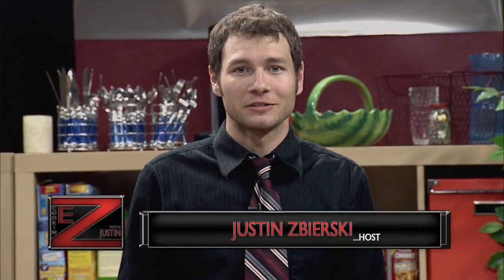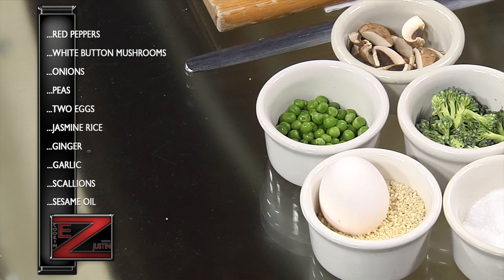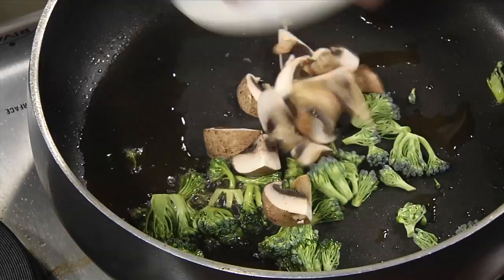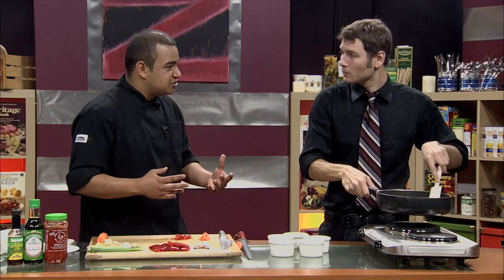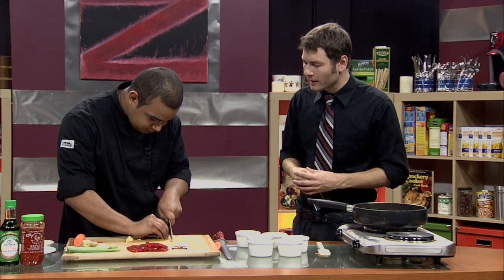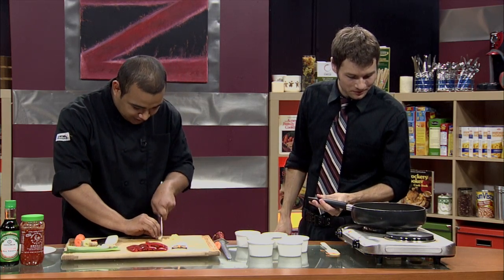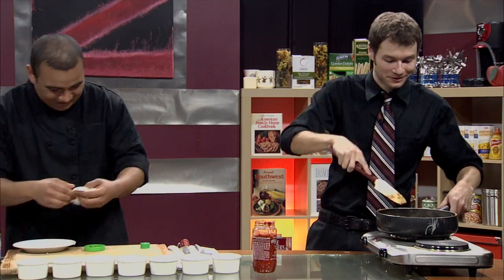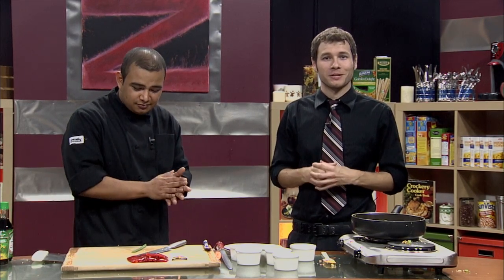Cookin' EZ Episode 5 (TV2-S13)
Chef Irving Nunez of Studio Restaurant in Laguna Beach shows how you can cook tasty fried rice.